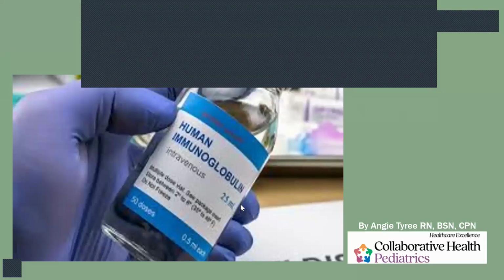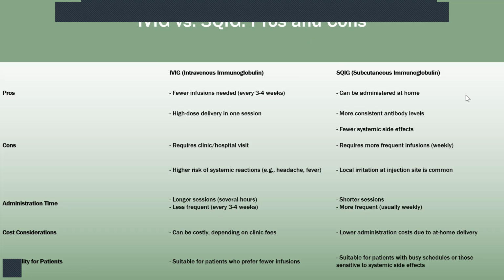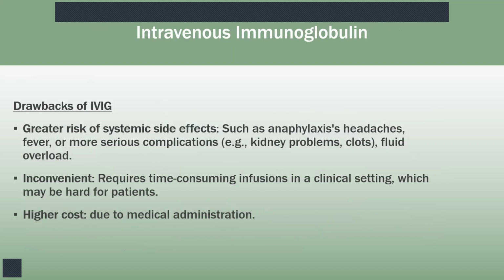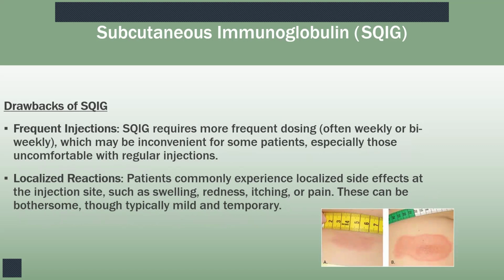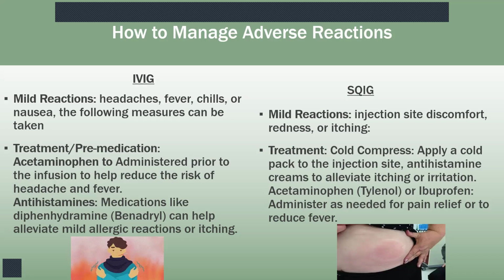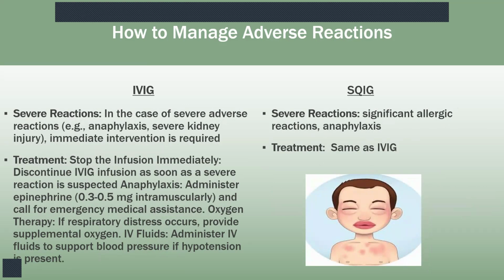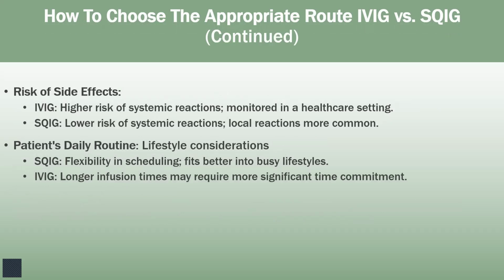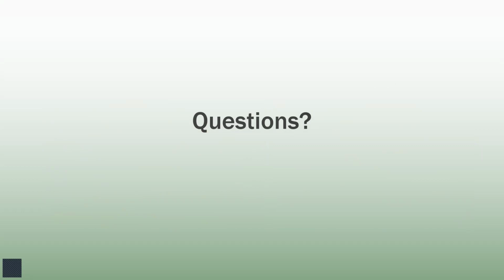A Practical Overview of IVIG and SQIG Infusions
This  insightful iECHO session as we dive into the essentials of Immunoglobulin Therapy. This presentation is designed to provide foundational knowledge on intravenous (IVIG) and subcutaneous (SQIG) immunoglobulin infusions, exploring their roles, benefits, and practical considerations for patient care.  Key Topics: Understanding the basics of IVIG and SQIG Differences in administration, frequency, and patient impact Key benefits and challenges of each infusion type